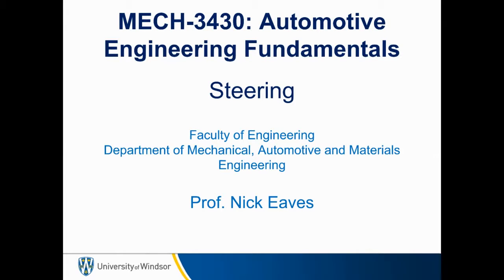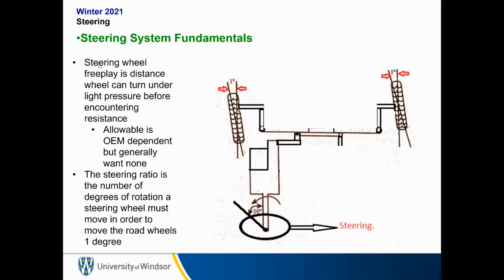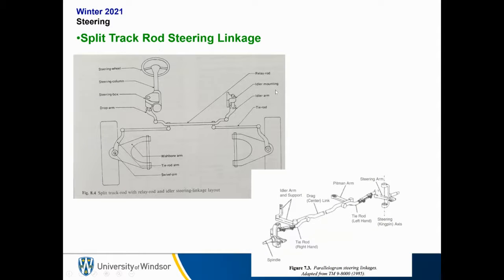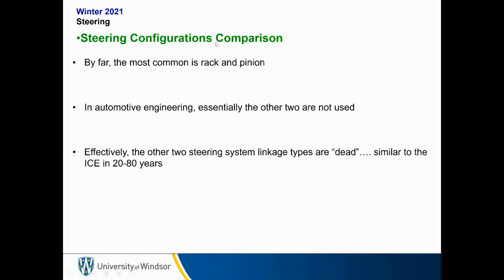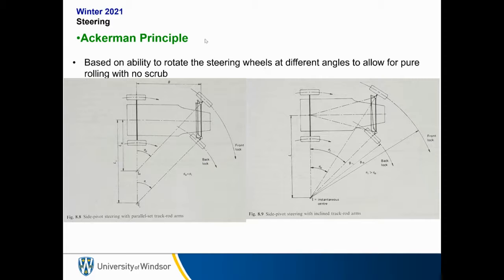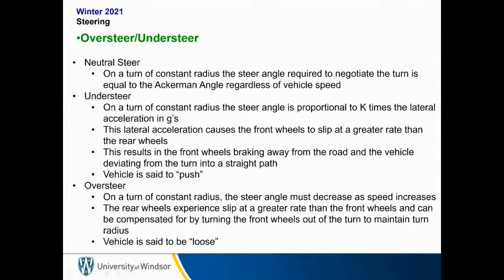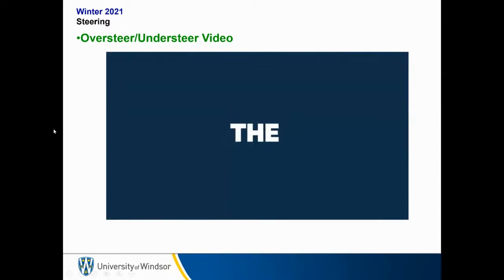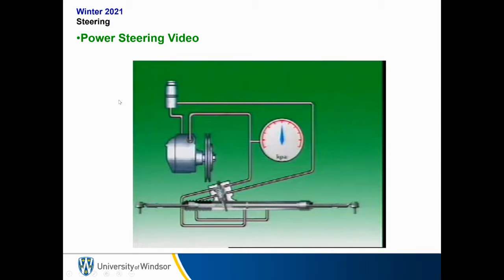LECTURE 9 | Fundamentals of Auto Engg